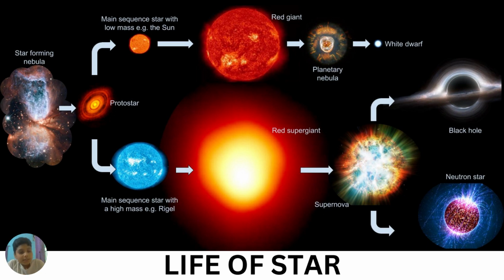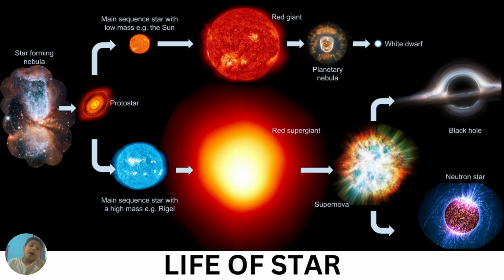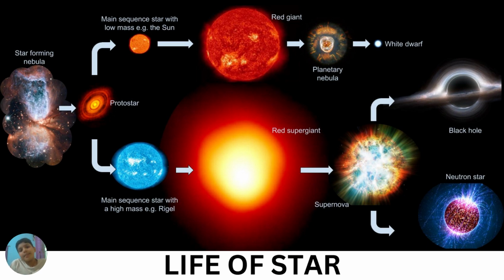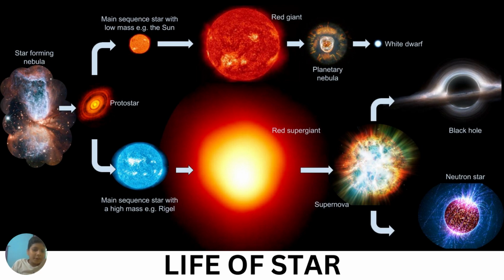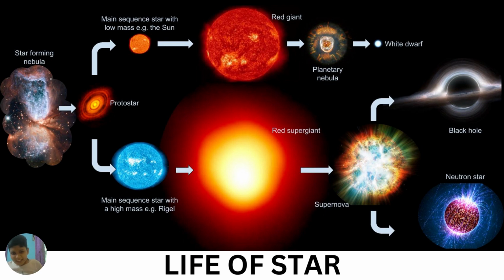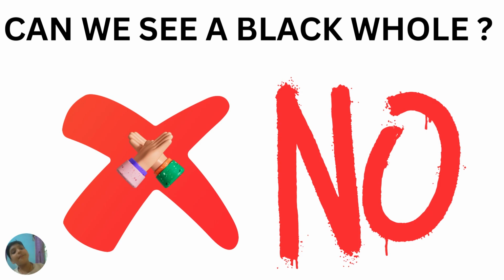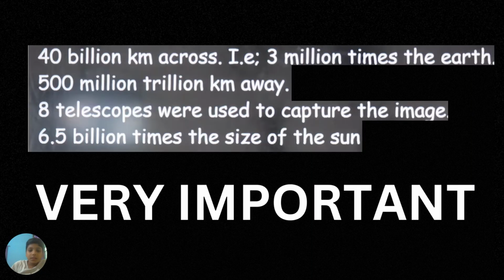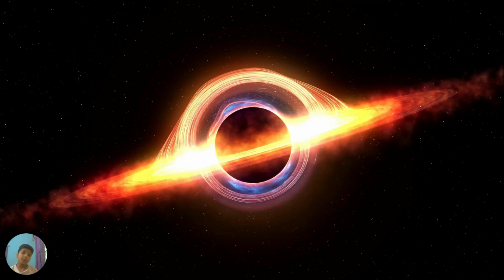What is a black hole? | full explanation | black hole facts#BLACKHOLE#FACTS#trending